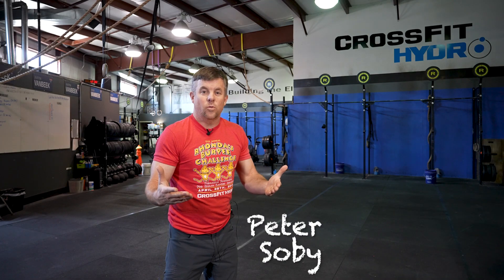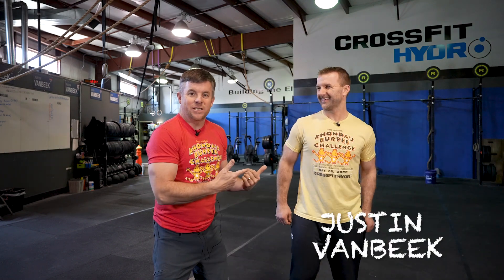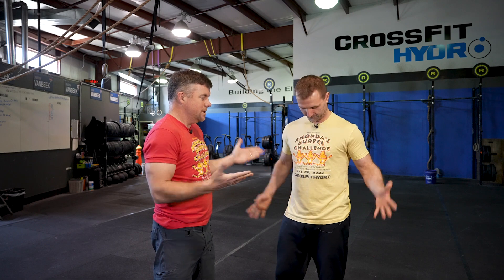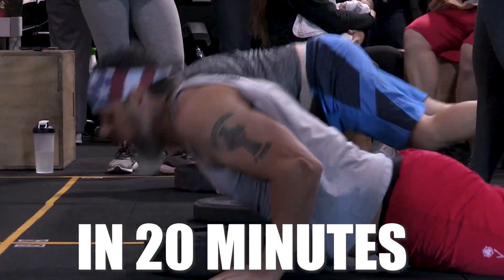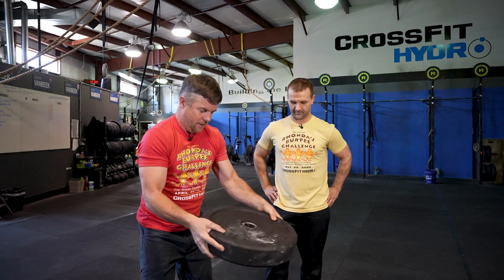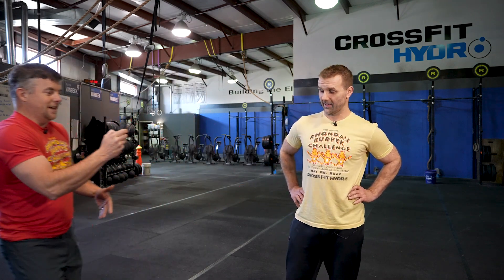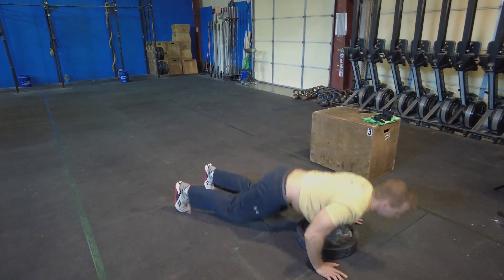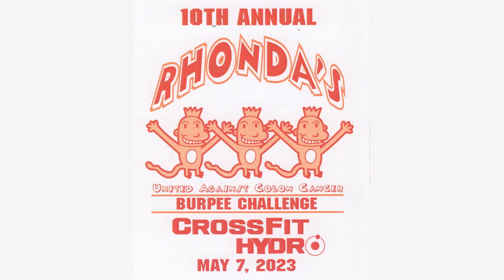Rhonda Team Burpee Competition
Join us as we celebrate 10 years of this great event raising awareness of Colon Cancer and remembering Justin Vanbeek's mother.  Everyone can do a burpee!  With a teammate, you do a total of 224 burpees in 20 minutes or as many as you can.